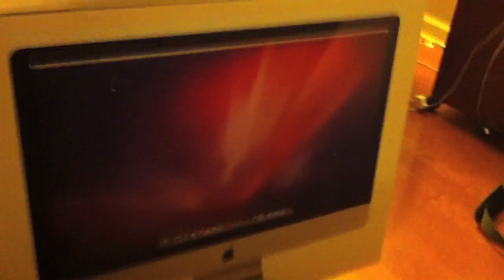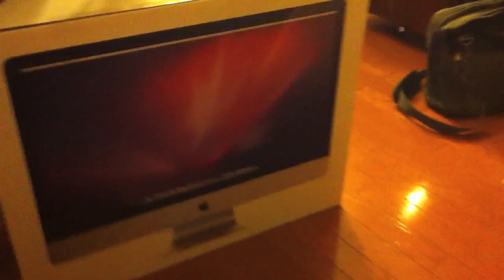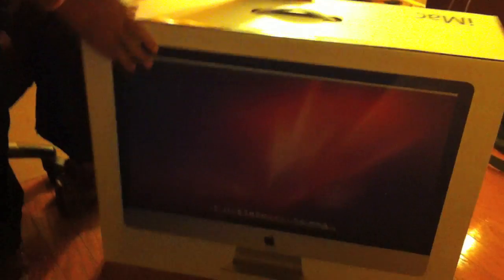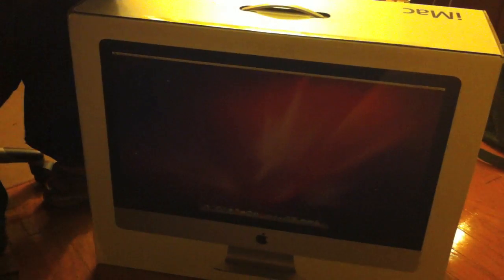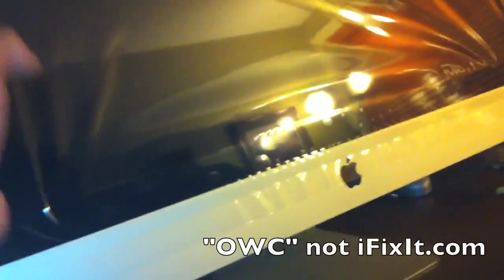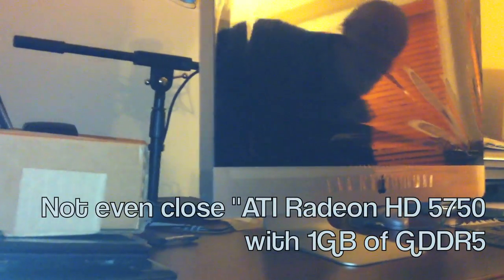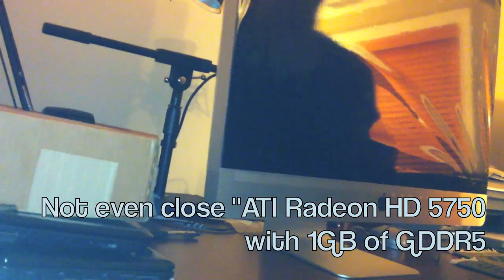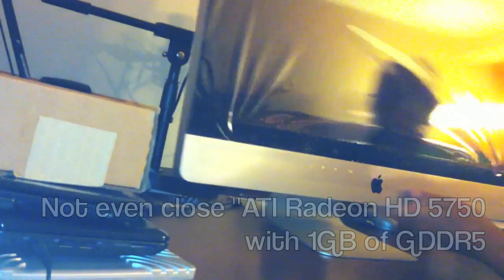iMac 27" i7- Unboxing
Unboxing of the New iMac 27" intel Core i7. Has Core i7, 2 TB HDD, 8GB of Ram, ATI Radeon HD 5750 with 1GB of GDDR5